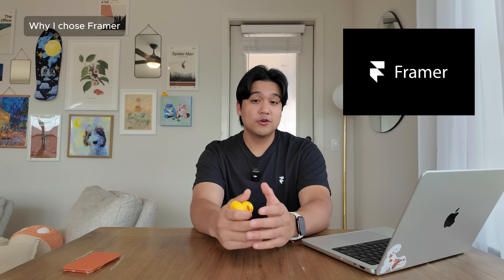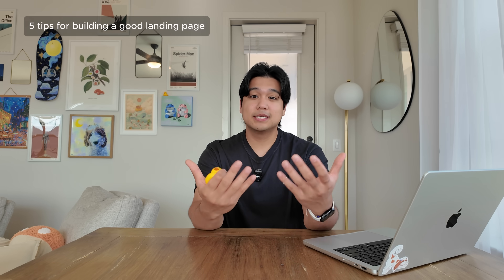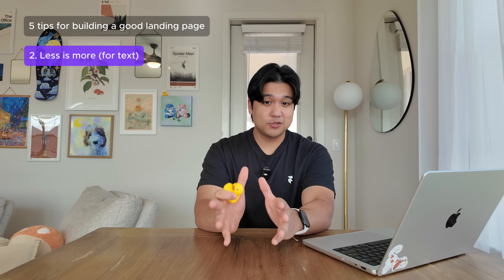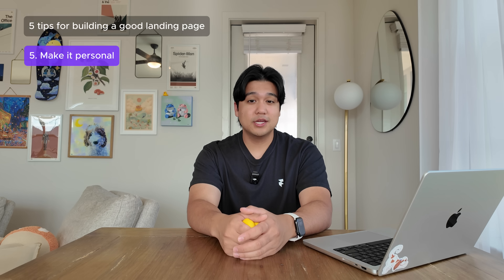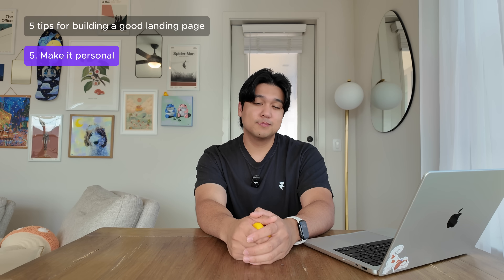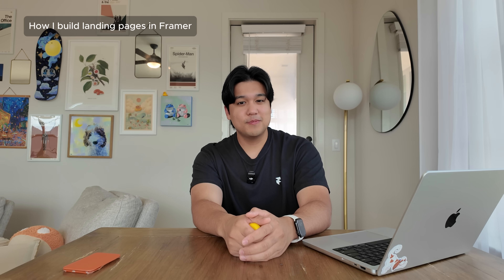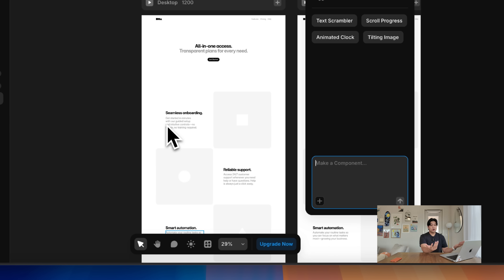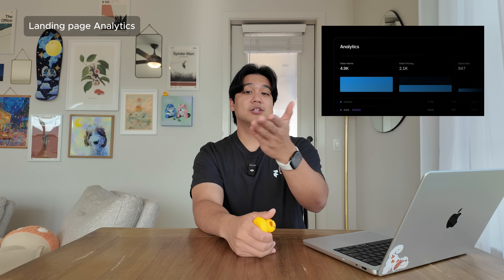How I Make Landing Pages For My Apps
In this video I talk about how I build landing pages (with @Framer ) and my advice/tips on what makes a good landing page.

Timestamps:
0:00 - Intro / Why I chose Framer
1:04 - Landing page advice (5 tips)
4:26 - How I build waitlist and landing pages
7:32 - Landing page analytics
8:00 - Landing page SEO
8:33 - Conclusion and thanks for watching :)